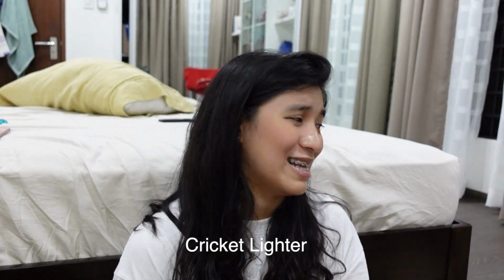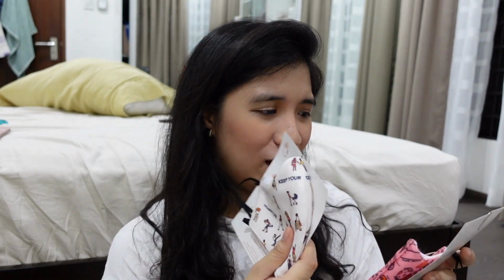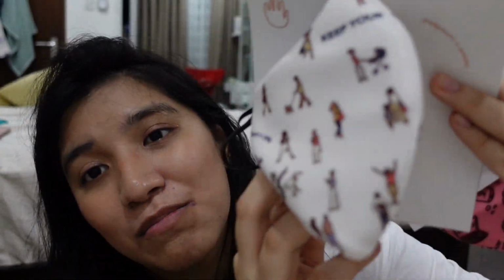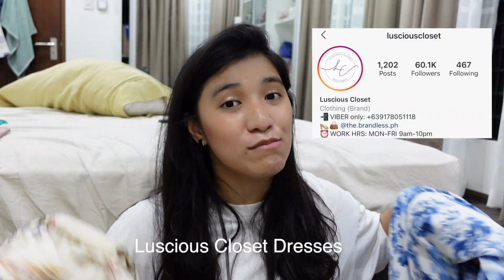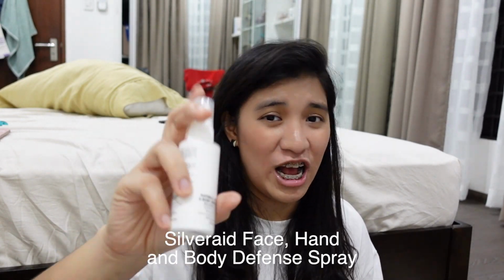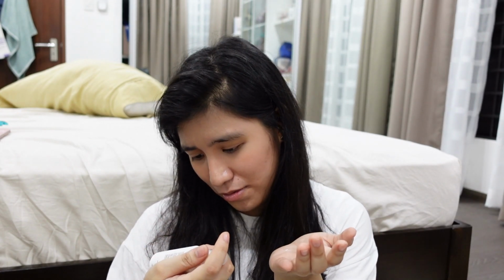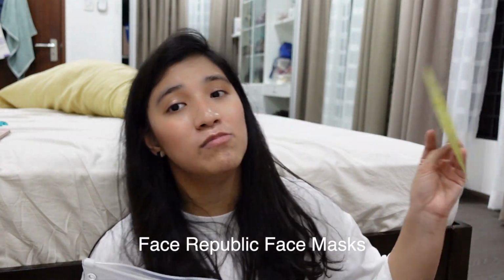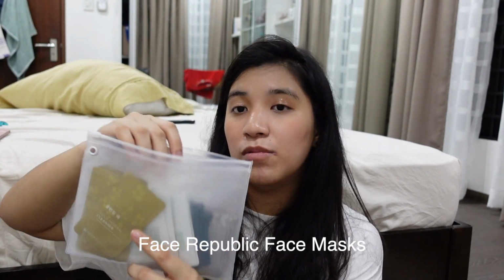November Favorites 2020 | Clothes, Bag, Masks and many more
Finally got to upload my monthly favorites video right on time! November has been a busy month for me. So the things I have in my list are things that I've been using when I go out.

Things mentioned in the video and where you could get them:
1. Memory card organizer - I got mine from Japan Home Center but I found something like this in shopee
2. iPhone 12 Pro Max - Globe is releasing the iPhone 12 series this coming month! But if you want to have it already, try to visit Tiny Batchi
5. Chunky Crocs - If you're from Pampanga, you could check out Marquee Mall branch of crocs! As for me, I used the shopping service of Marquee Mall to get my pair!
8. Silver Aid Natural Face, Hand, and Body Spray
10. Face Republic Face Masks

MUSIC

Epidemic Sounds